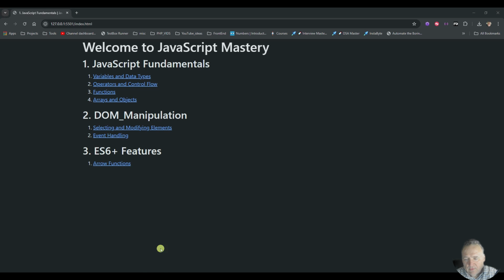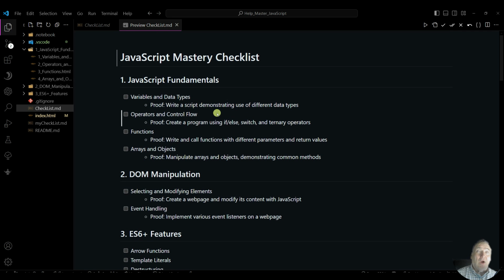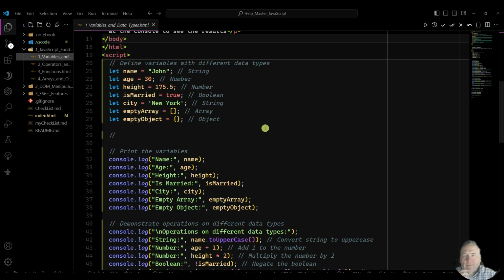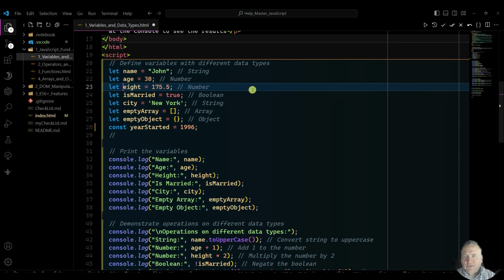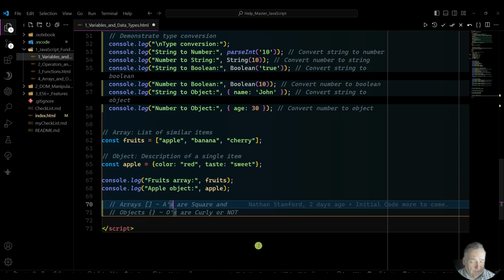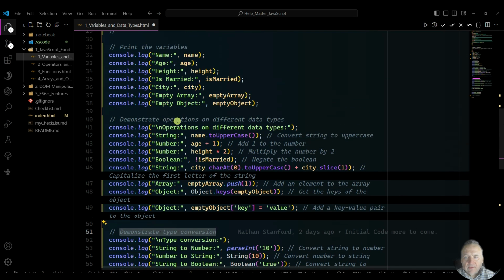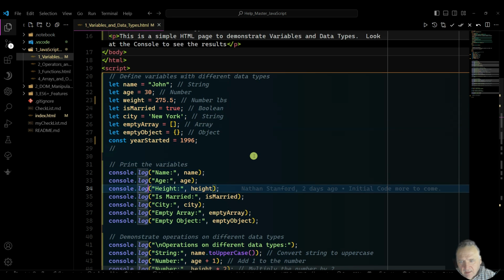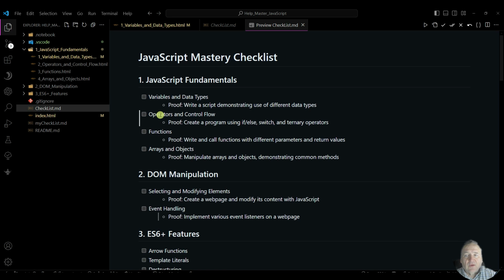Master JavaScript Fundamentals: Learn Basics JavaScript Programming Variables & Data Types Episode 1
Get started with JavaScript programming and learn the fundamentals of this popular language. In this comprehensive tutorial, we'll cover the basics of JavaScript, including variables, data types, operators, control structures, functions, and more. Whether you're a beginner or looking to refresh your skills, this video will provide you with a solid foundation in JavaScript programming. So, let's get started and become proficient in JavaScript!